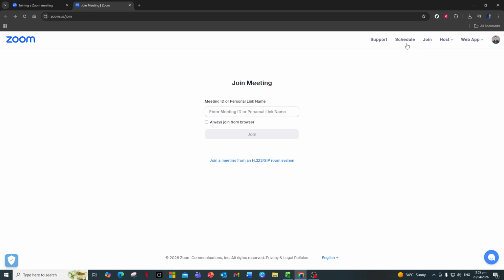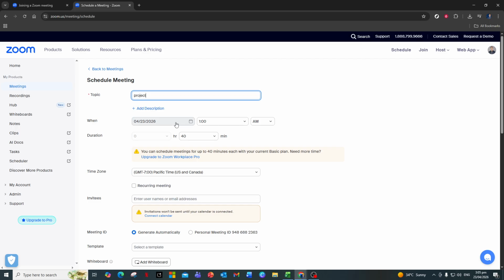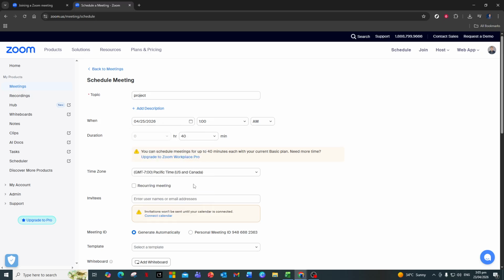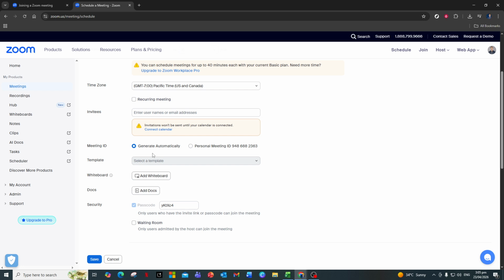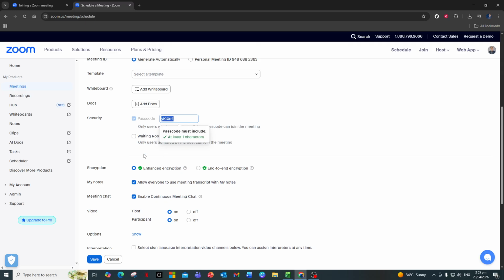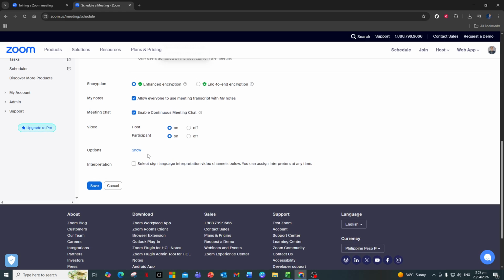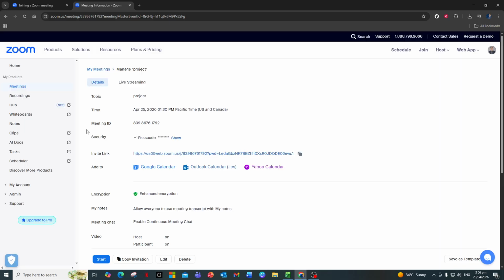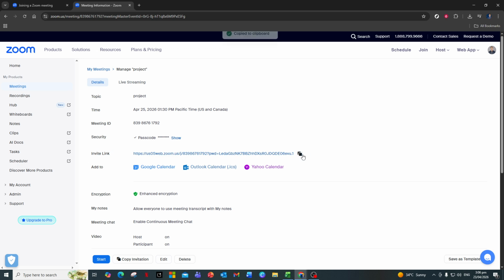How to create and share a zoom meeting link schedule and send zoom link (Latest Update)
How to create and share a zoom meeting link  schedule and send zoom link

In this step-by-step tutorial, you’ll learn how to create and share a Zoom meeting link, as well as how to schedule and send your Zoom link بسهولة. Whether you're hosting a business meeting, online class, webinar, or virtual hangout, this guide will walk you through everything you need to know.

We’ll cover how to instantly create a Zoom meeting link and how to schedule a meeting in advance using the Zoom app or web portal. You’ll also learn how to invite participants, copy the meeting link, and send it via email, messaging apps, or calendar invites.

This tutorial is perfect for beginners and anyone who wants to use Zoom more efficiently.

By the end of this video, you’ll know how to:
✔ Create a Zoom meeting link instantly
✔ Schedule a Zoom meeting for a future date
✔ Copy and share the Zoom link with others
✔ Send invitations via email or chat
✔ Manage meeting settings for better security